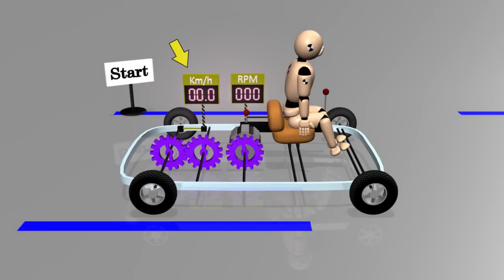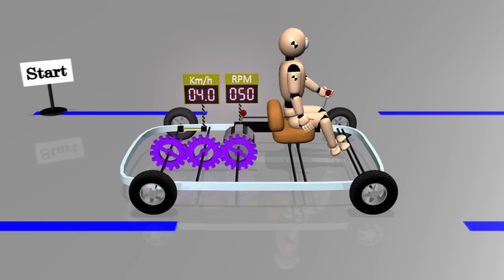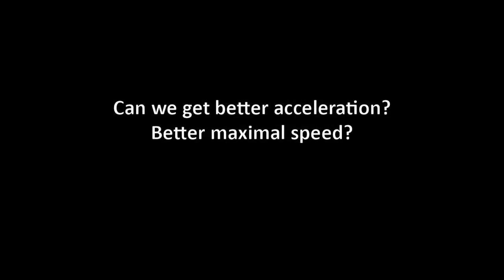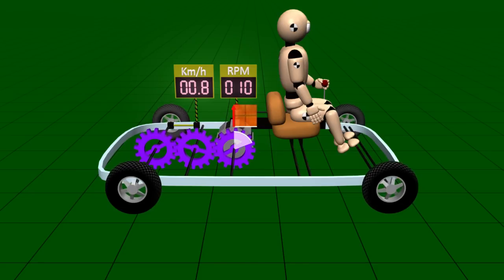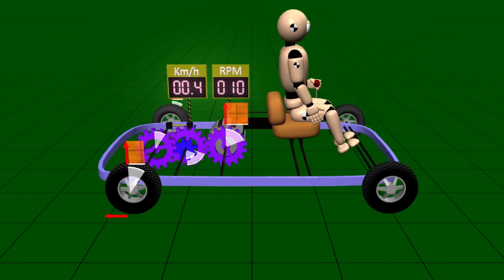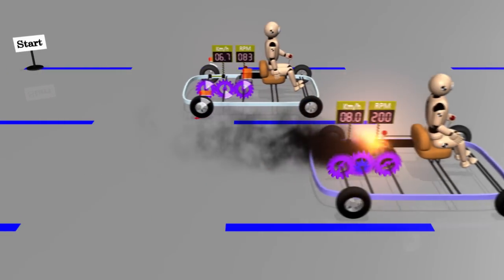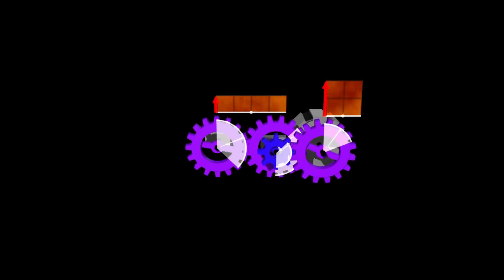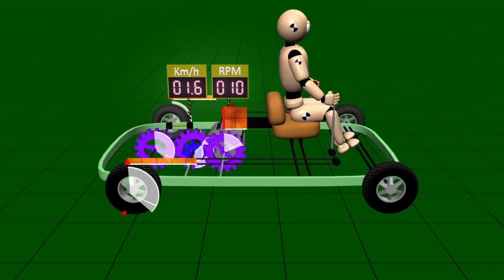Cars: engine power and transmission - 3D animation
The physical principles behind car gears.

This video offers an unusual perspective to the relation between engine power, RPM and acceleration.

Some comments:

1) Torque - a gear of radius R that exerts force F is said to have a torque of T=R*F. Engines do not produce force per se, but torque. So if the engine produces a torque of T, and that is transmitted unchanged to a gear of radius R, you a get a force of T/R.
The video offers an alternative view, where the relation between RPM, power and accelartion is explained without torques.

2) Efficiency - this video assumes and ideal world with 100% efficiency. No energy is wasted on friction or any other mechanical losses.

3) Another simplifying assumption is that the engine produces a constant torque, and thus a constant force. As mentioned in one of the comments in the end, this is not the case with real engines. In most engines the torque rises as RPM rises, peaks at some RPM, and then starts to fall. Because of that the power does not steadily increase with RPM. It increases in the beginning, and continues to increase a little bit after the torque peaks. Then as the torque starts to dimish significantly, the power reduces as well.

4) Measurments - here are the measurments used in the simulation:
16 teeth gear radius: 18cm = 0.6 ft
Force exerted by this gear: 196N = 44.1 lb
Car wheel radius: 21cm=0.7 ft
Car weight: 352kg = 775 lb

5) The car wheels are slightly bigger than the 16-teeth gear, and this is adds up to the gear ratio effect. In the first car, for example, while the transmission box has a gear ratio of 1:1, the larger wheels cause an overall gear ratio of 1.18:1. This can be seen at time 2:25, where the wheel's power visualization is slightly elongated (a bit more speed and a bit less force).